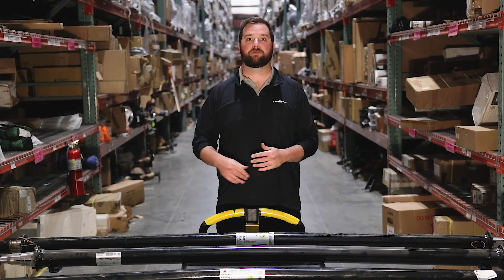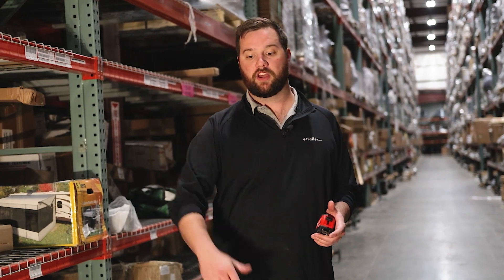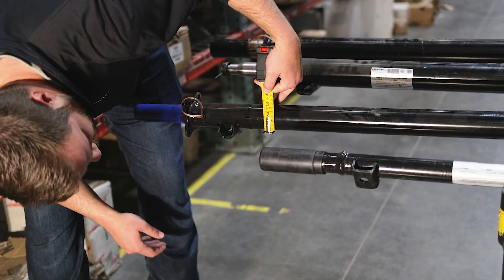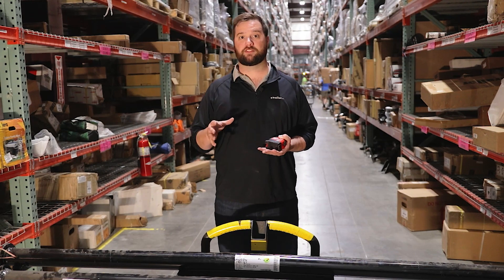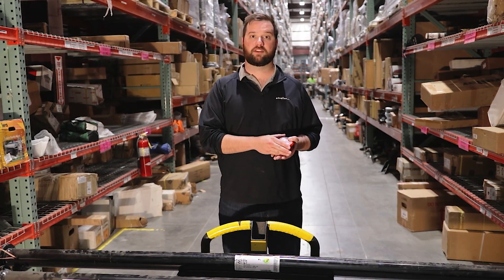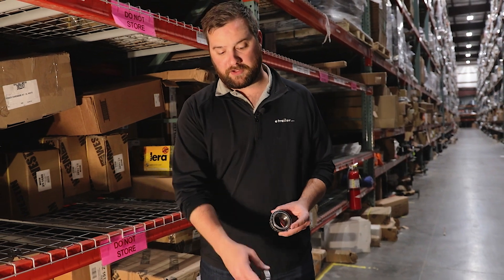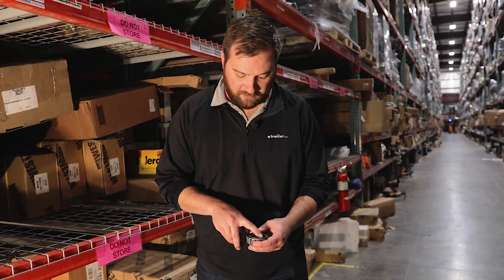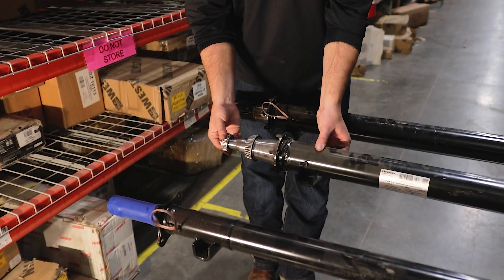How to Find Your Trailer Axle Capacity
If you're replacing your trailer axle, you need to know what it's rated for. The easiest way is just to check the sticker label on the axle itself, but if it's not there for some reason, there are other ways to identify your axle capacity as well.

00:00 - Intro
00:08 - Check the Label
00:17 - Measure the Diameter
01:29 - Check the Bolt Pattern